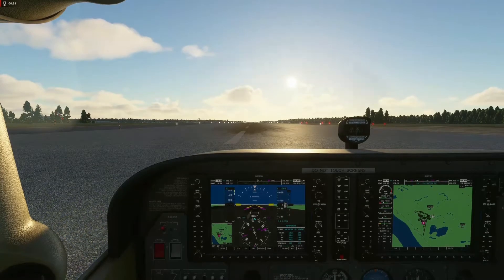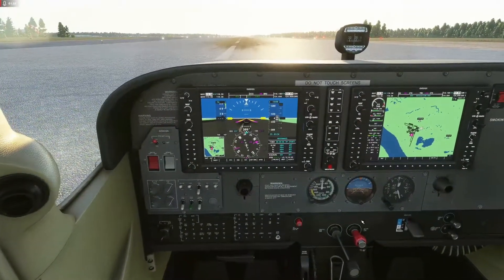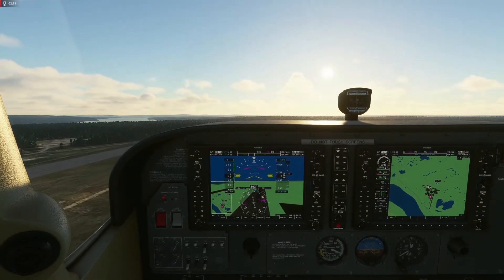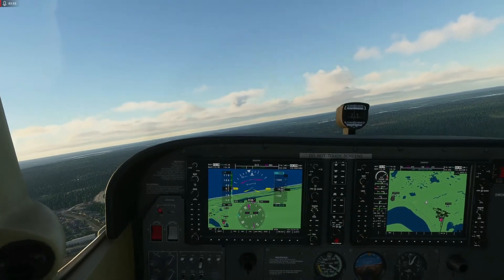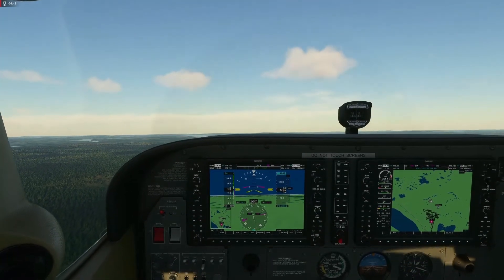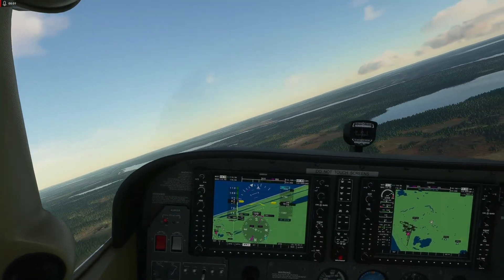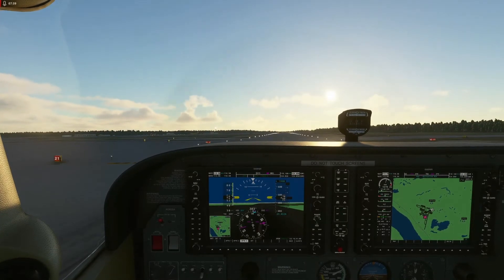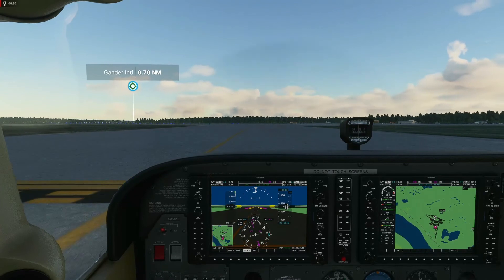MFS2020 Flying around Gander International